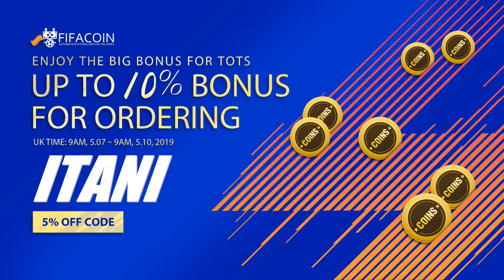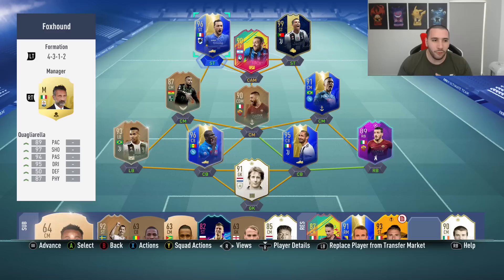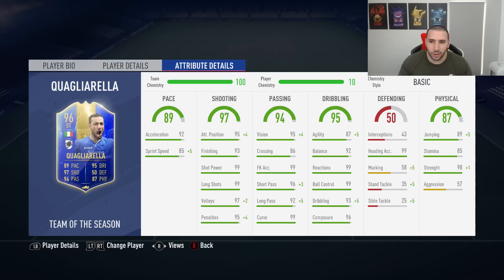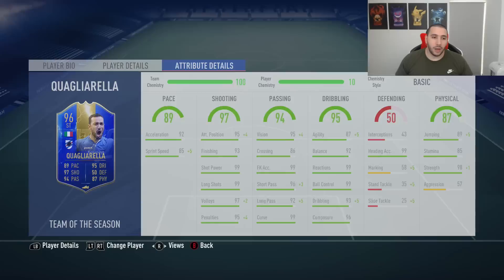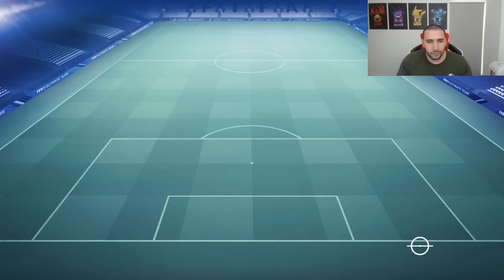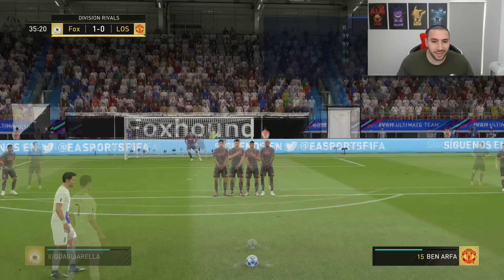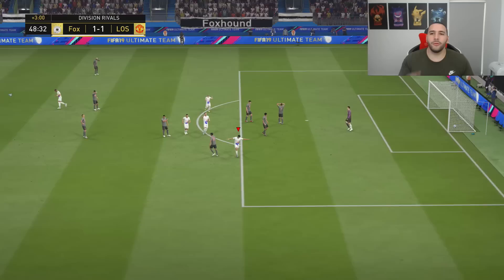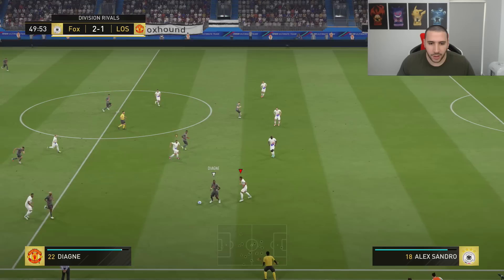TOTS QUAGLIARELLA 96! BROKEN FINESSE SHOTS! FIFA 19 ULTIMATE TEAM